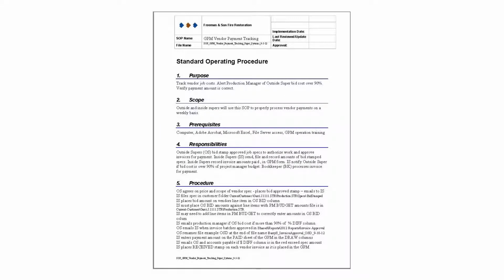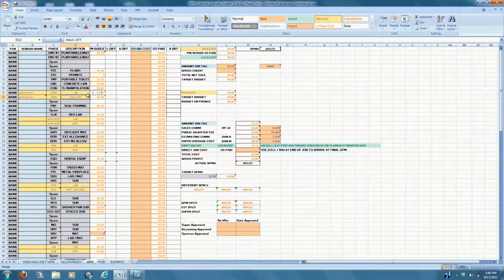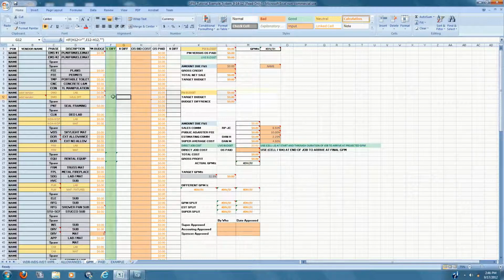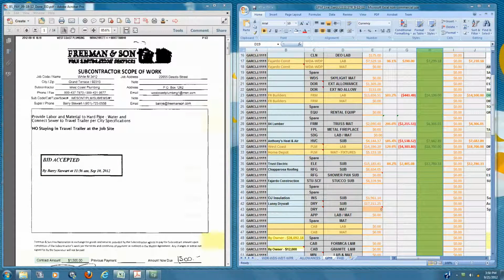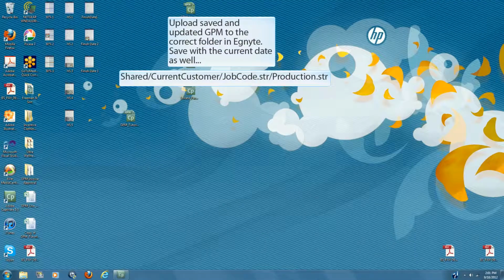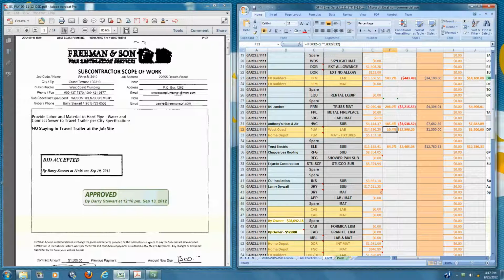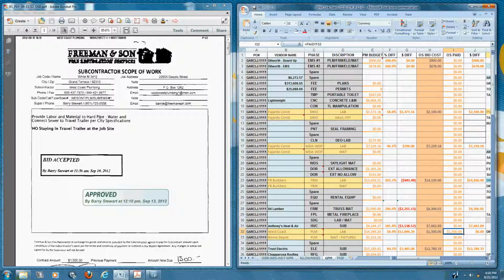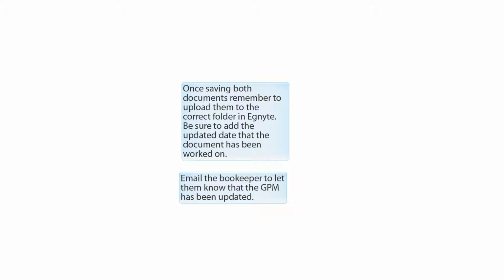GPM Invoice Approval Tutorial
Freeman & Son Fire Restoration